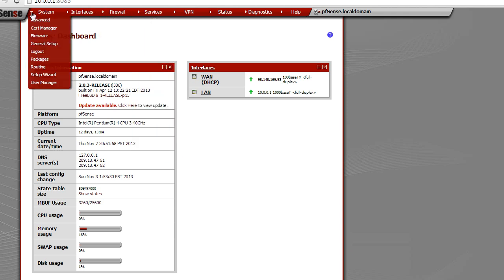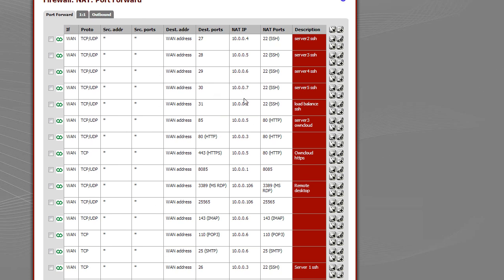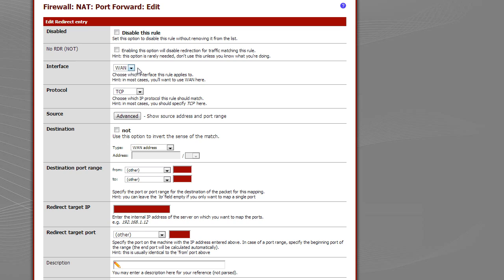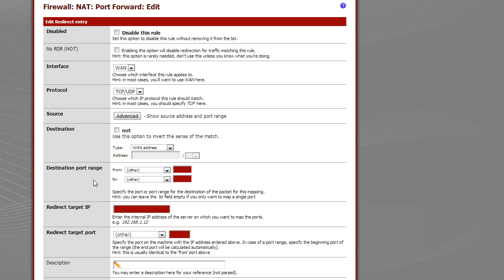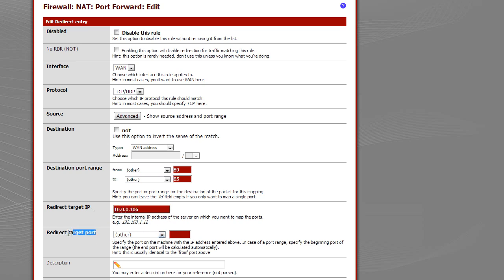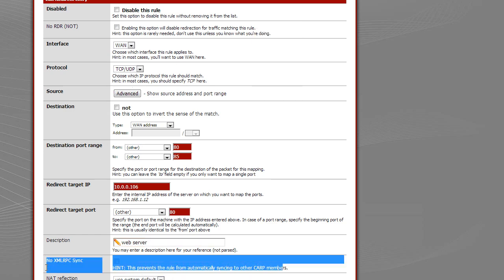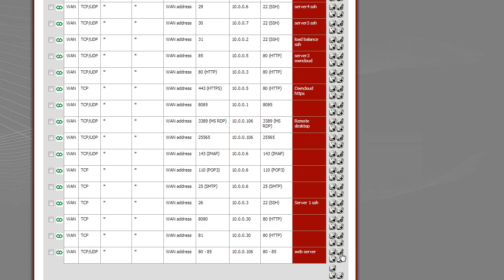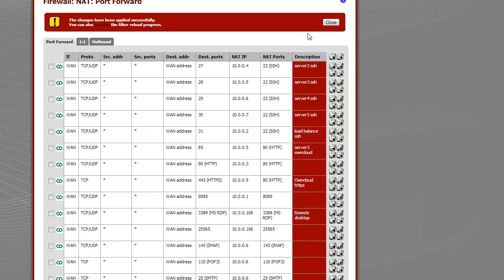How to port forward in pfsense